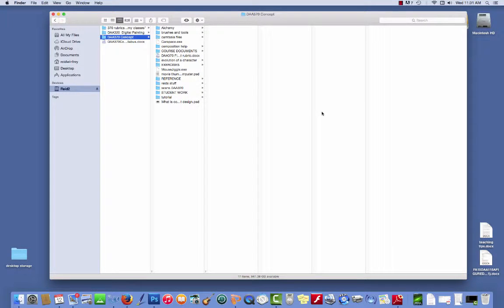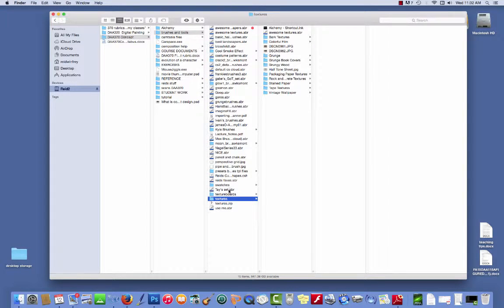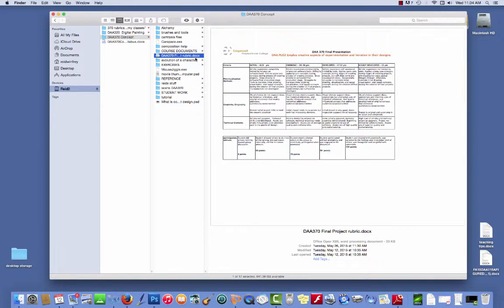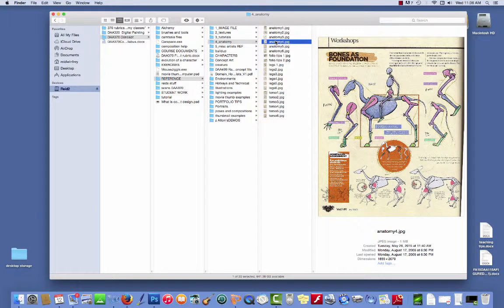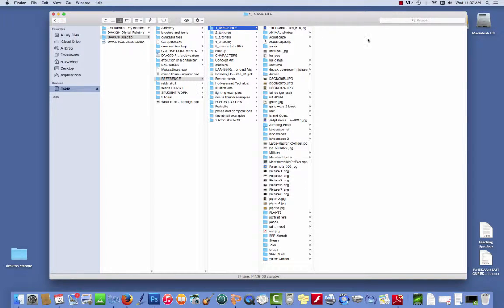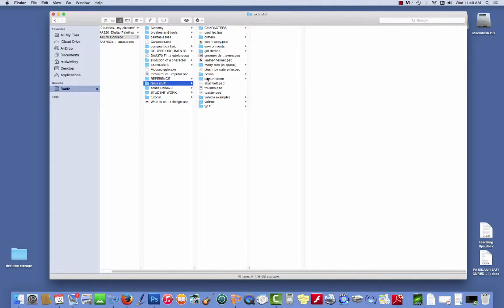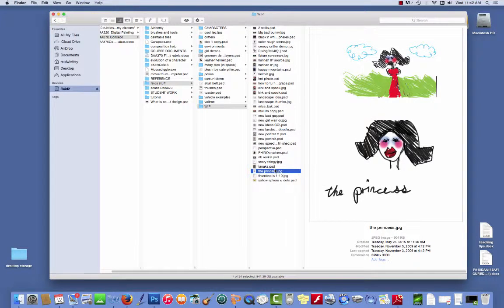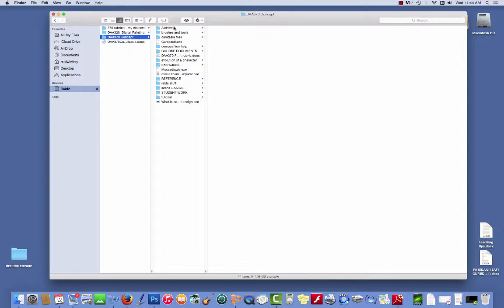concept folder tour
an overview of your DAA370 folder.